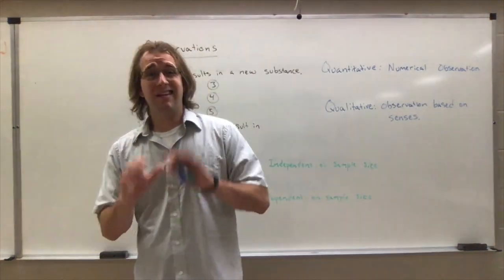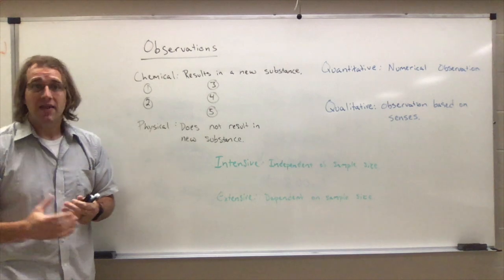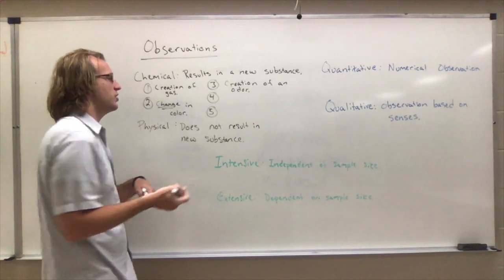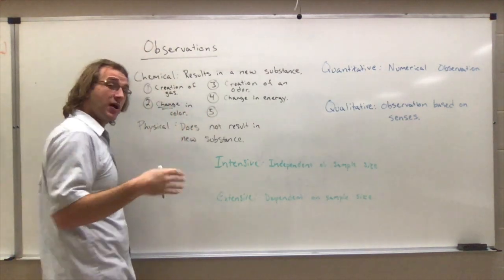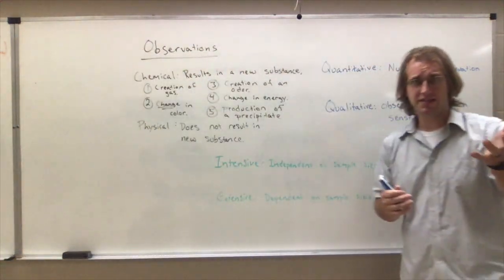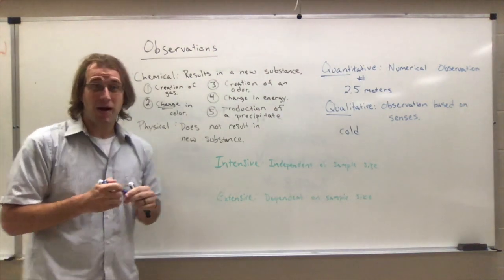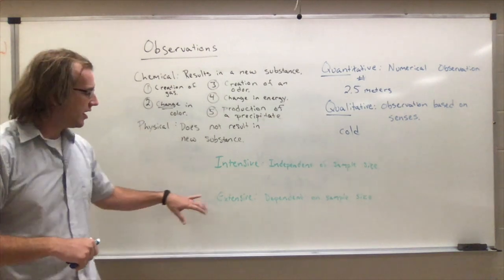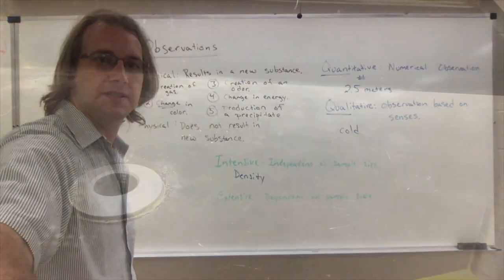Observations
This video is about Observations